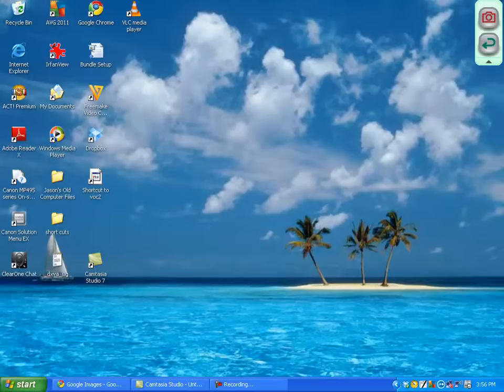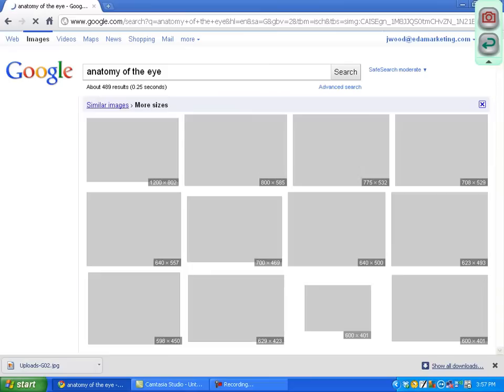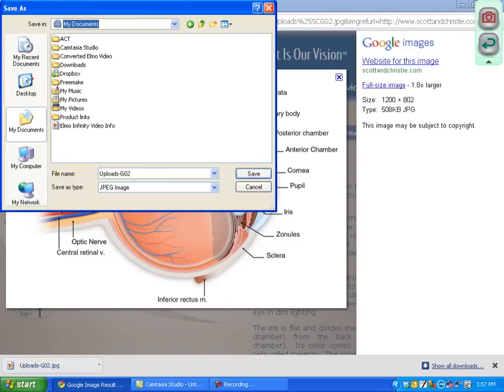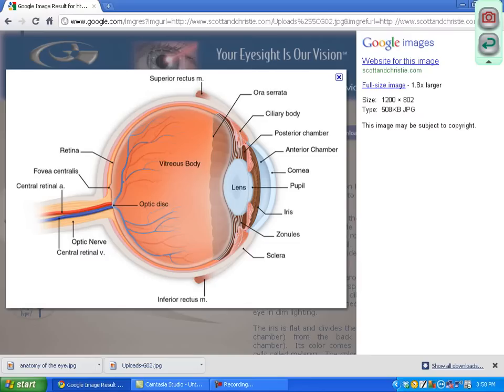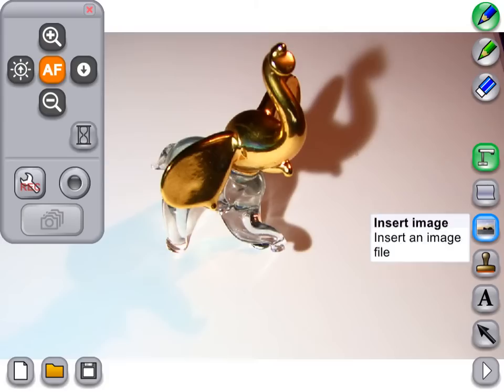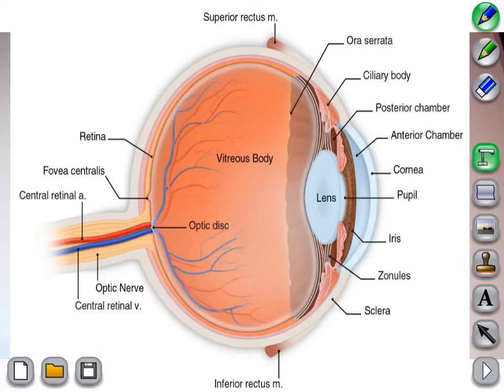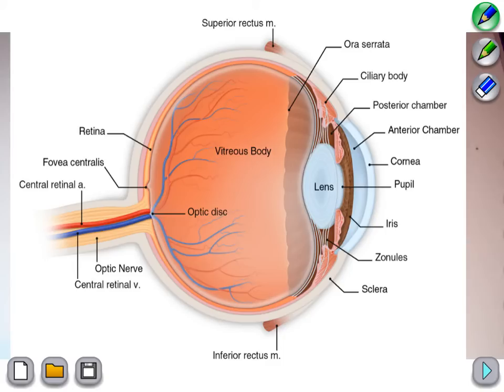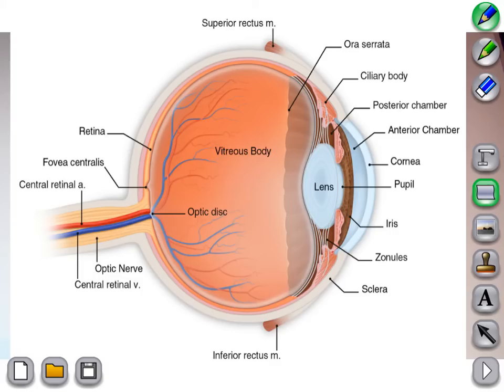How to import a picture to the Image Mate Accent software